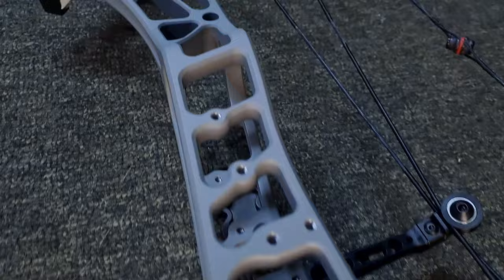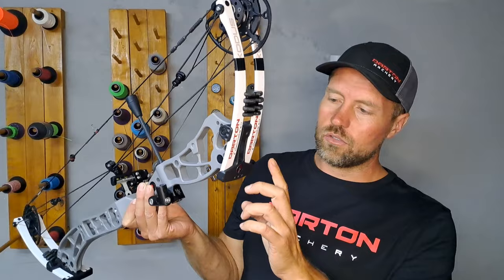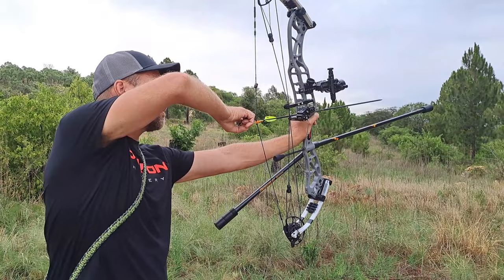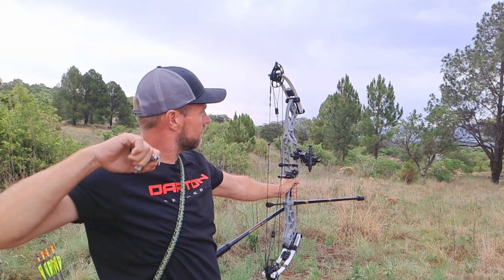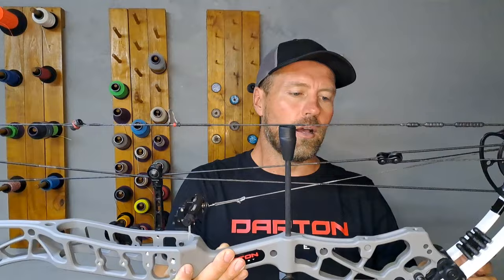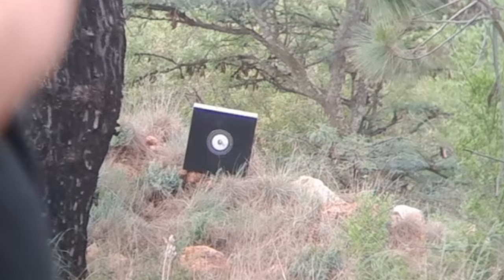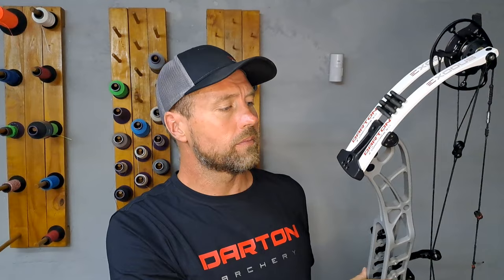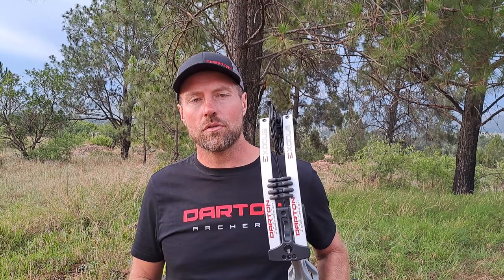NEW! Darton Exodus Review! 4 things changed is a game changer!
This is an in depth review of the brand new Darton Exodus!
I cover what I feel was most important. I think this bow will be a force to be reckoned with in 2024. In this video I will explain why!
All the new features covered!